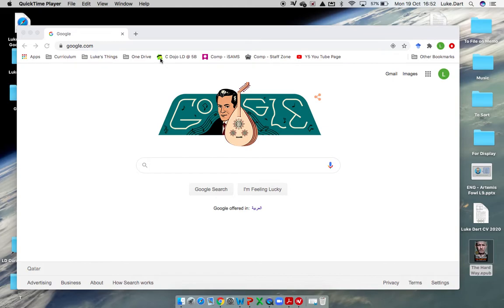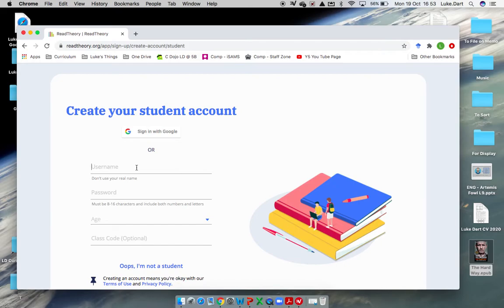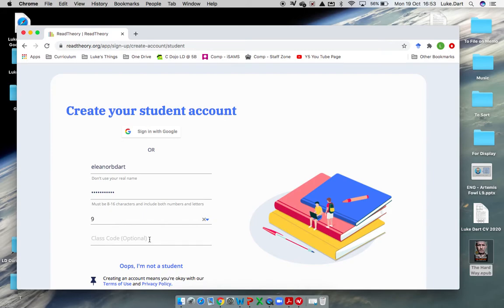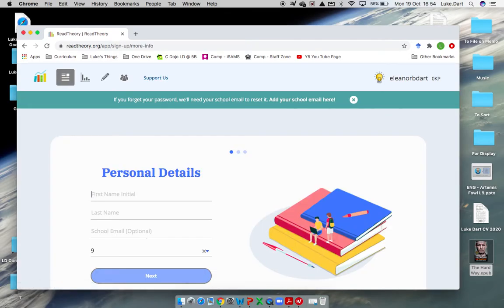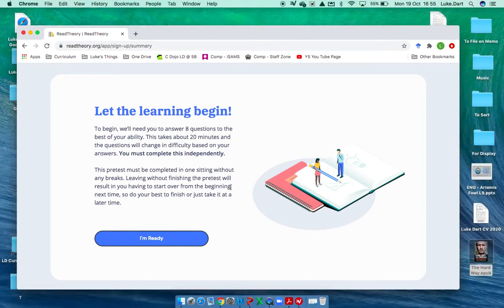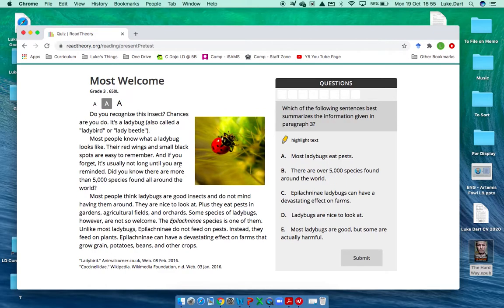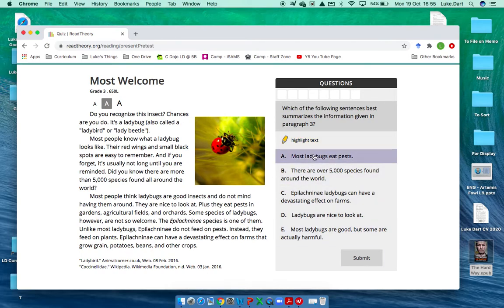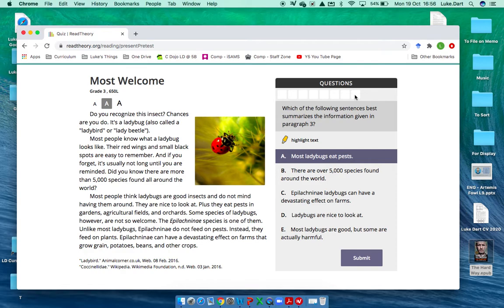Read Theory Set Up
Set up RT